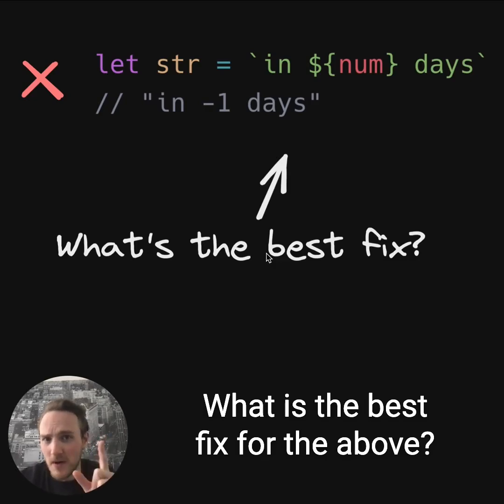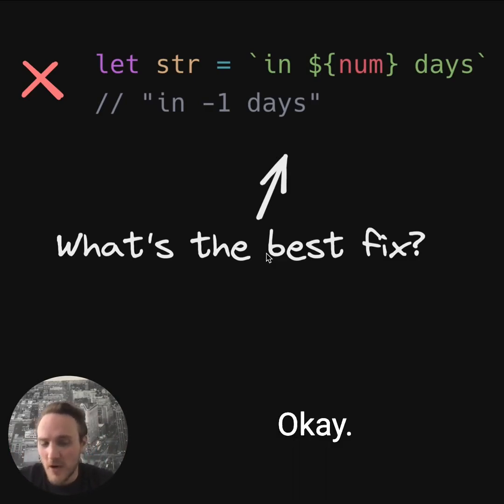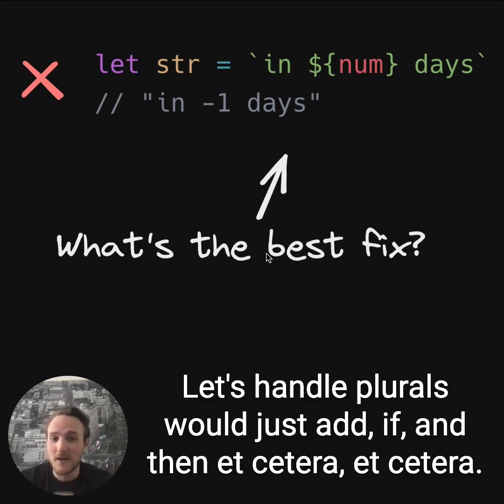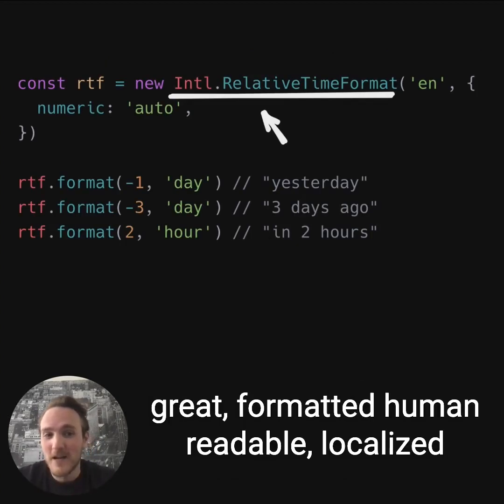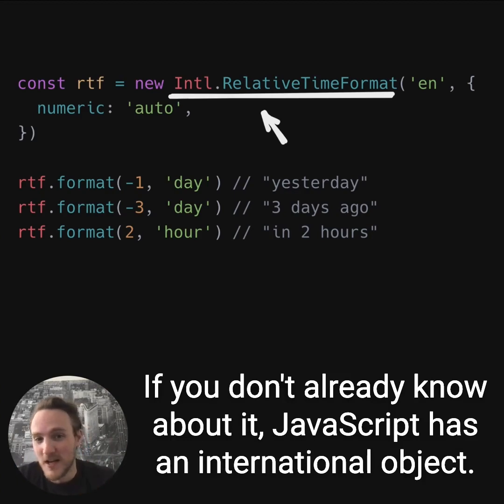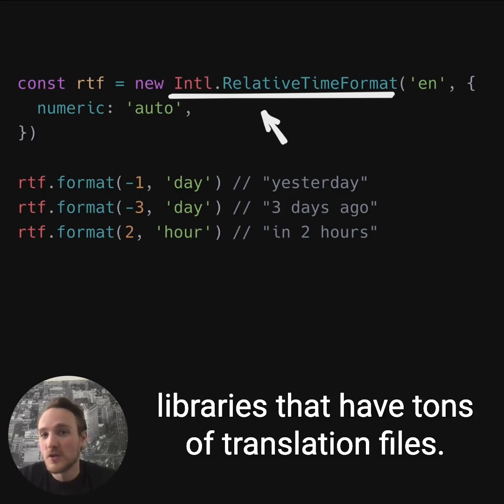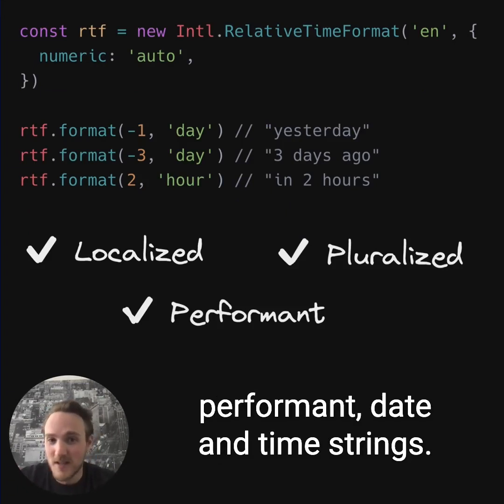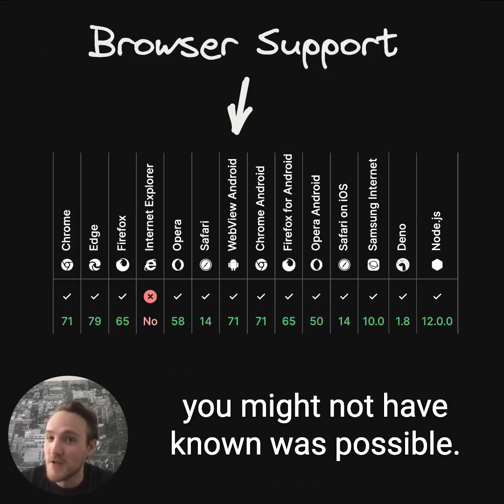Easy relative time strings in JS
Check out Intl.RelativeTimeFormat for easy, human readable, localized, and high performing relative time strings in JS.